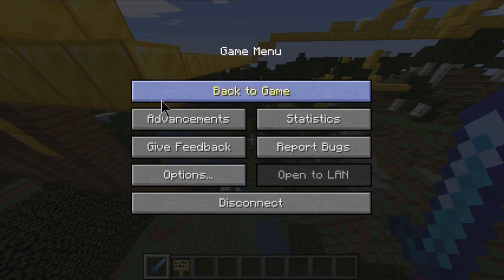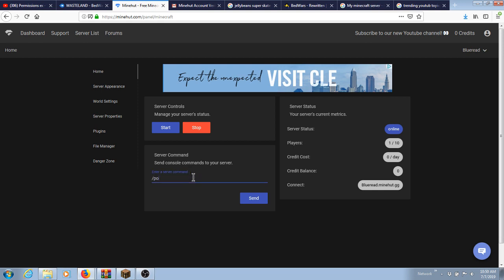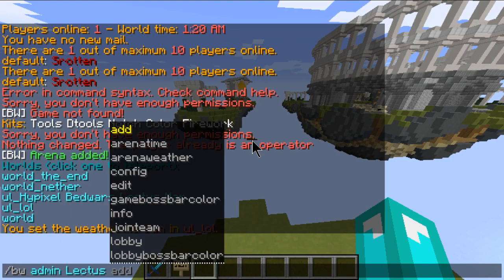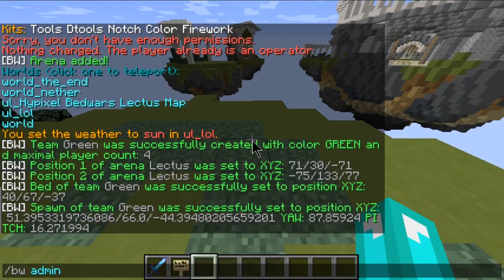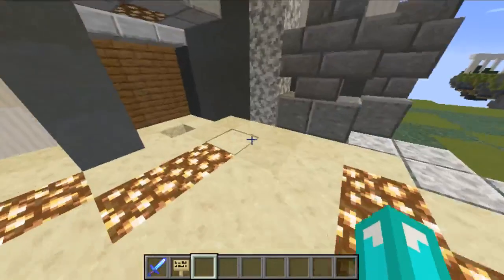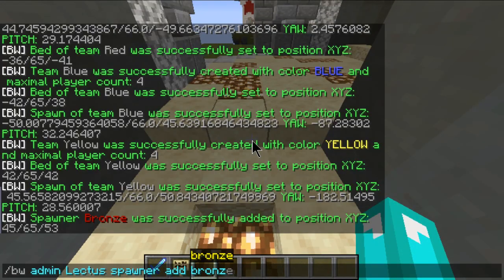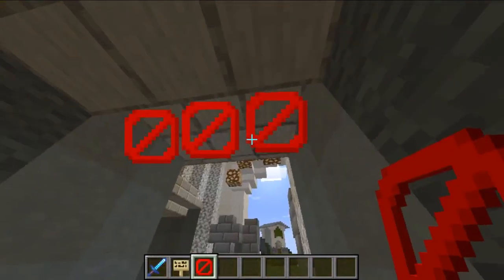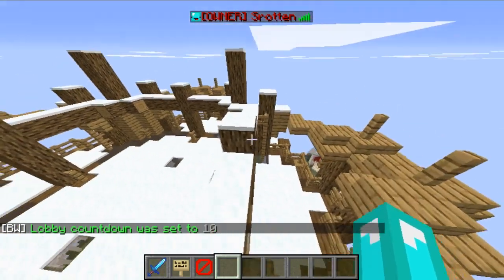How to Create a Bedwars Server (Minehut)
sub4more pls